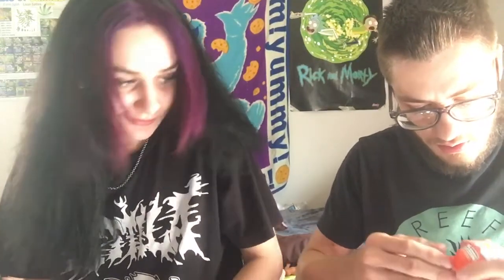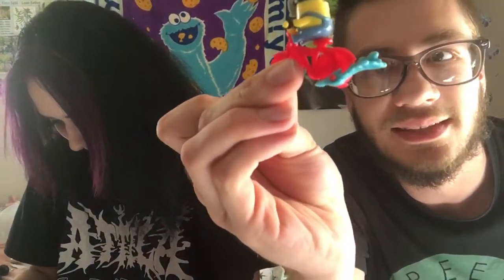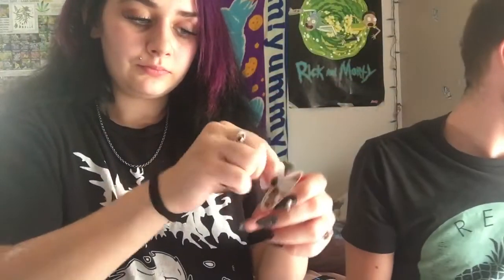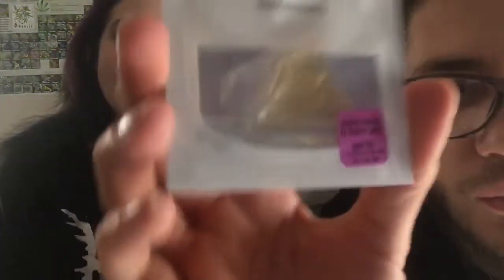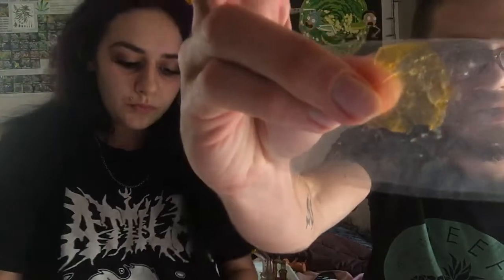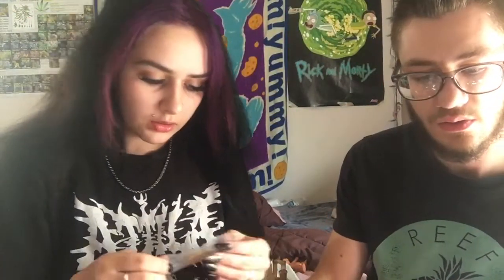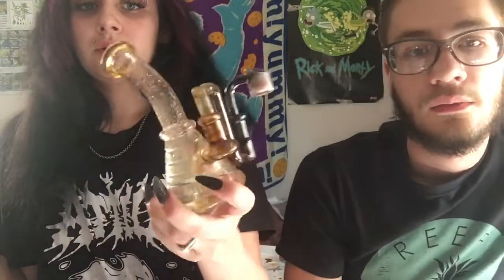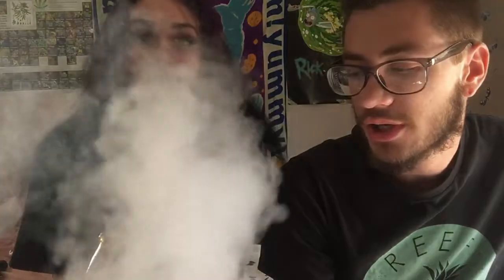Smoke sesh and Kinder Joy opening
I hope you guys enjoyed the video if you did please give a like comment and subscribe make sure you guys check out the other videos if you haven’t already and also make sure to check out the Instagram @Bud_Inc_ for the first result. I’ll catch you guys next time for my next video peace.